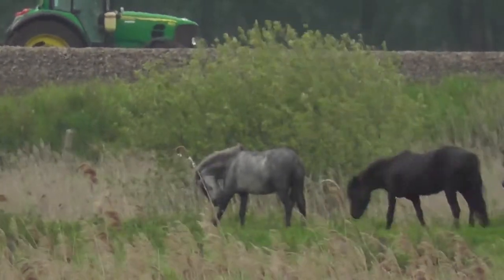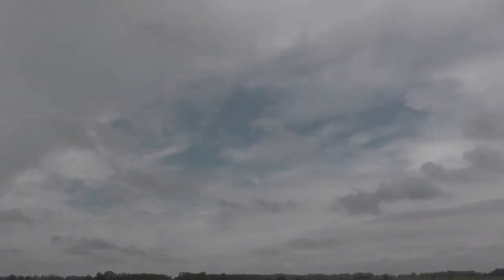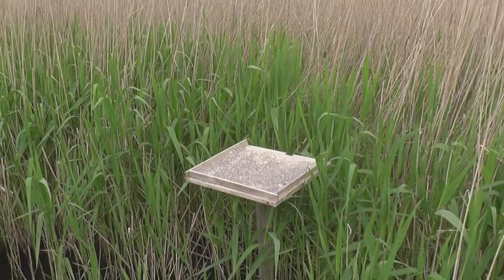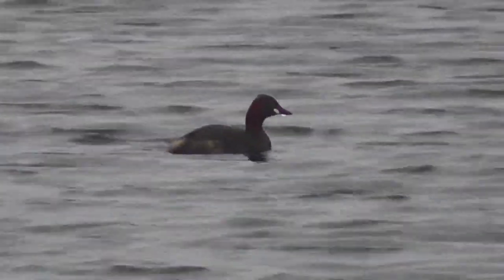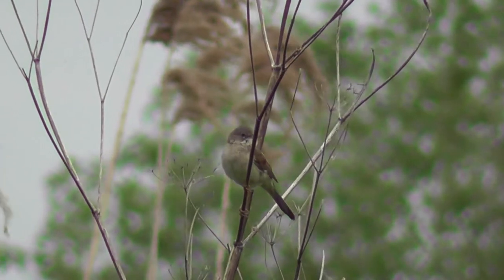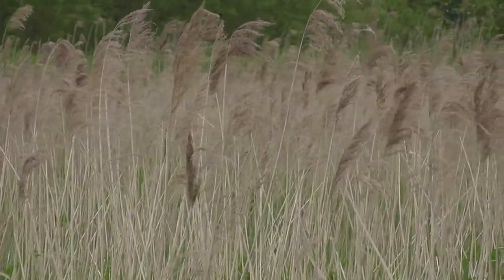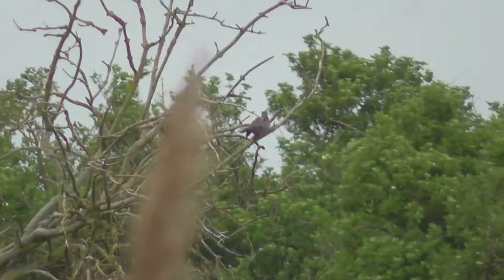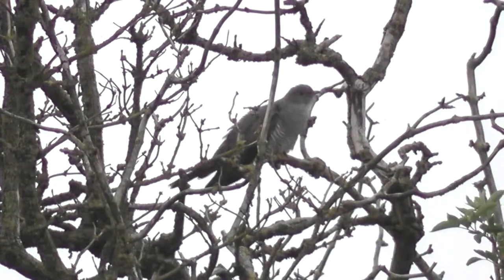Cuckoo Fest@Lakenheath Fen: 24.5.2015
Film of a long overdue visit to Lakenhweath Fen in Suffolk.